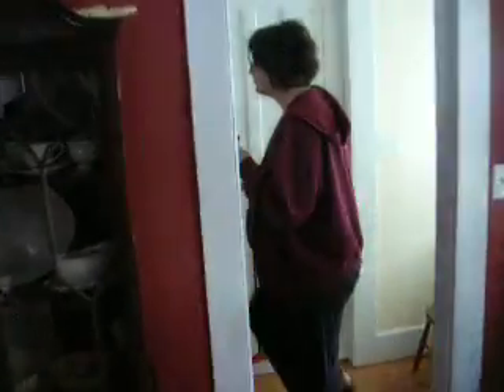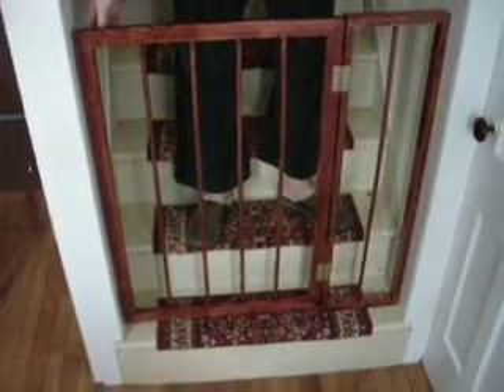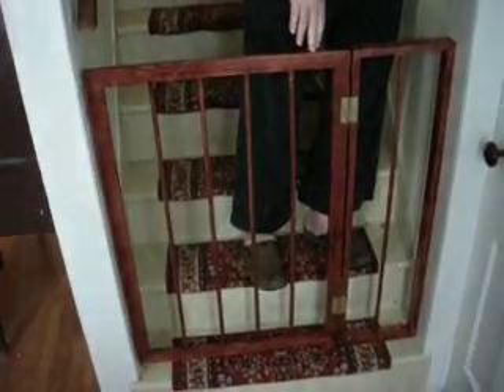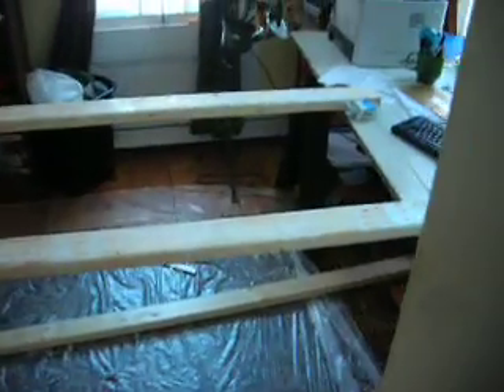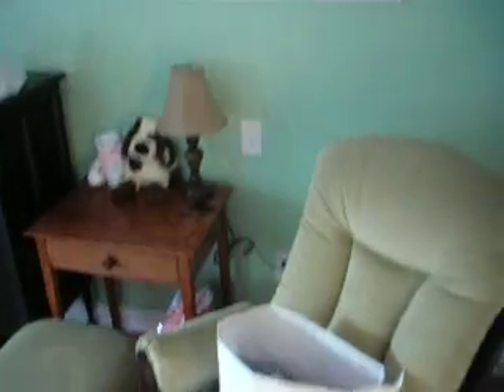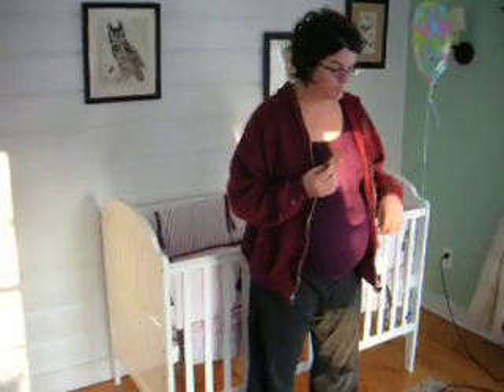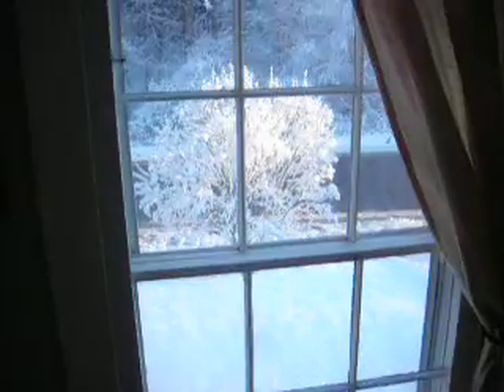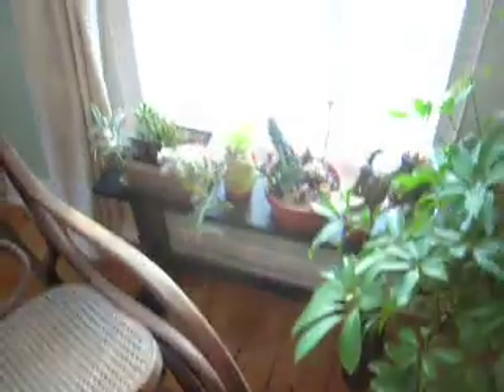Baby Room.MOV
This is the nursery Chris and I have put together for our new daughter expected December 19th. We cant wait! :)